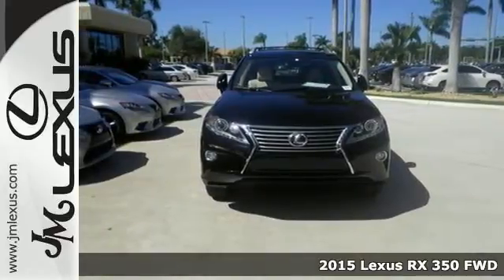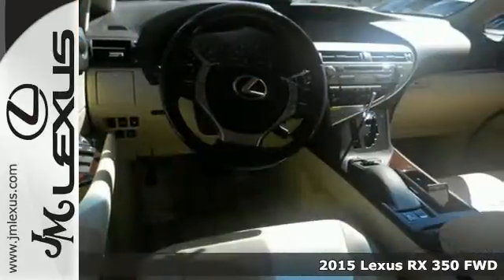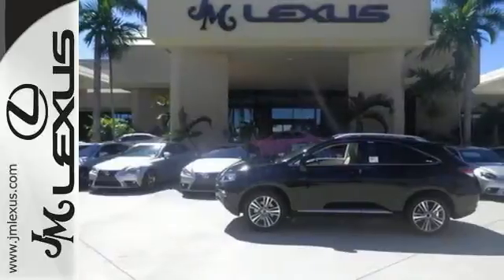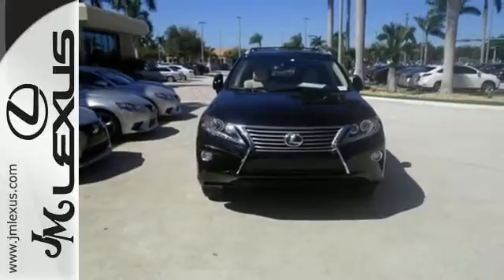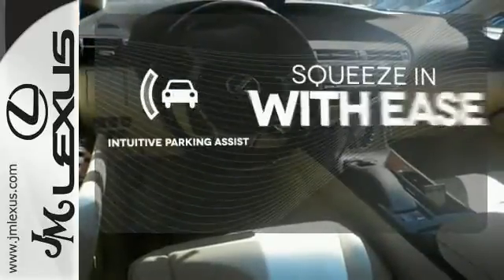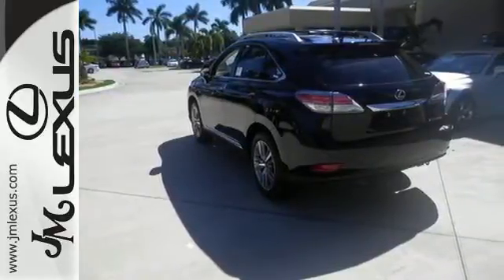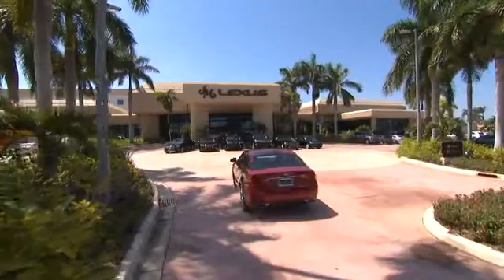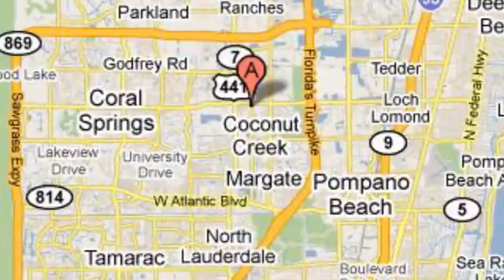New 2015 Lexus RX 350 FWD Margate FL Ft-Lauderdale, FL #52103 - SOLD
Year: 2015
Make: Lexus
Model: RX 350 FWD
Trim: WGN 4X2
Engine: 3.5L V6
Transmission: Automatic 6-Speed
Color: Obsidian
Interior: Parchment Leather Espresso Bird's Eye Maple
Stock #: 52103
VIN: 2T2ZK1BAXFC170048
You are currently viewing a new 2015 Lexus RX 350 FWD with JM Lexus the #1 Volume Lexus Dealer since 1992! Thank you for your interest. We look forward to working with you. Stock #: 52103 Exterior: Obsidian Interior: Parchment Leather Espresso Bird's Eye Maple Trim: WGN 4X2 JM Lexus 5350 West Sample Rd Margate FL 33073

Address:
5350 W Sample Rd